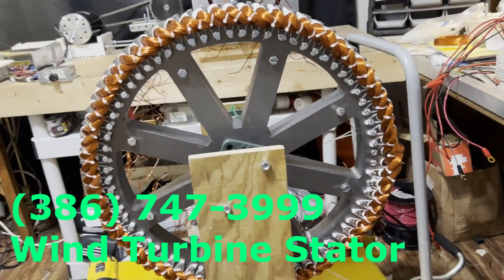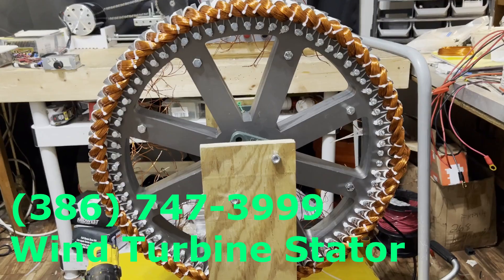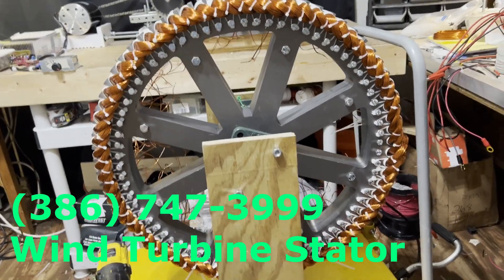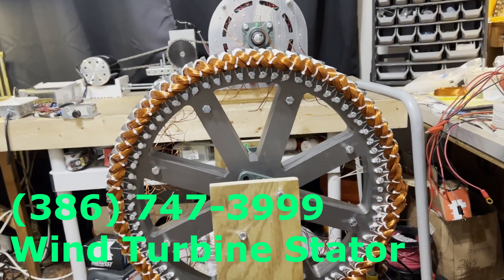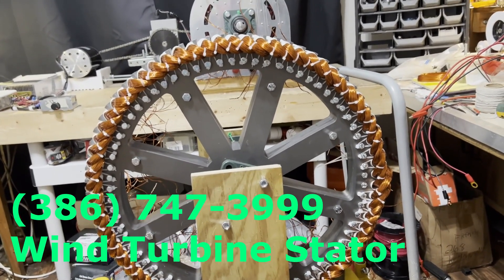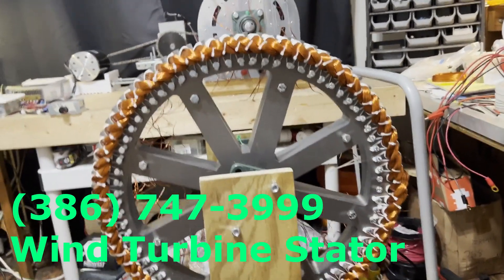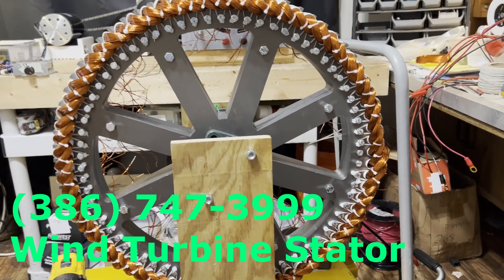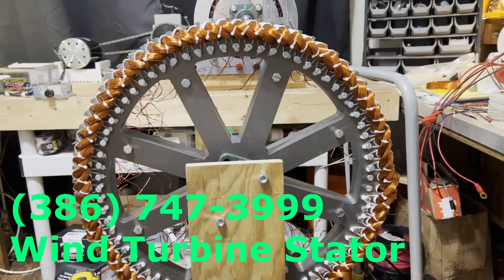New Wind Turbine Stator